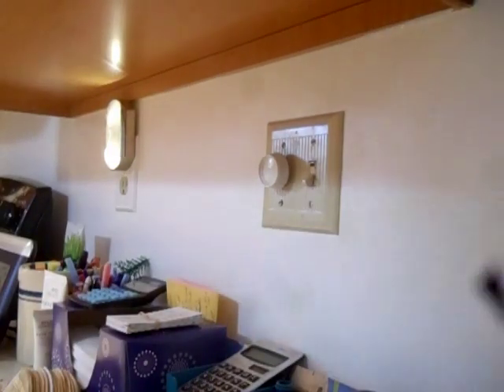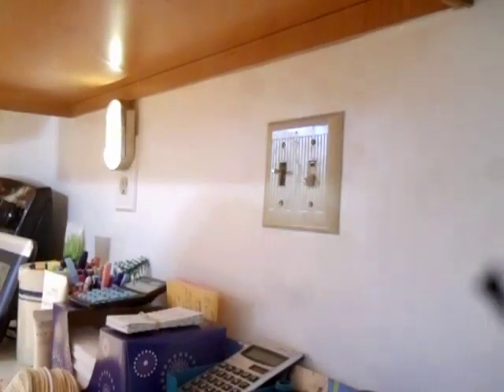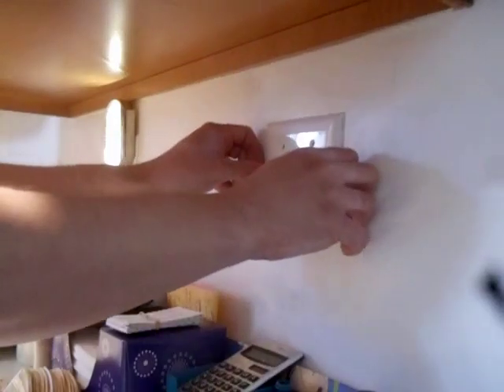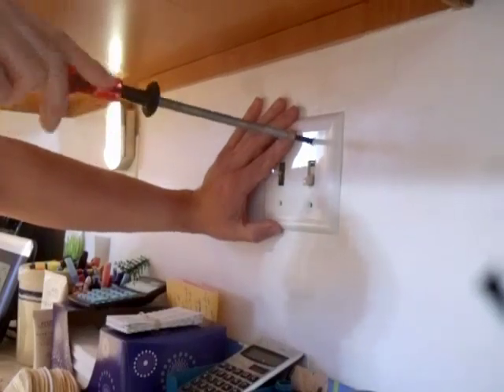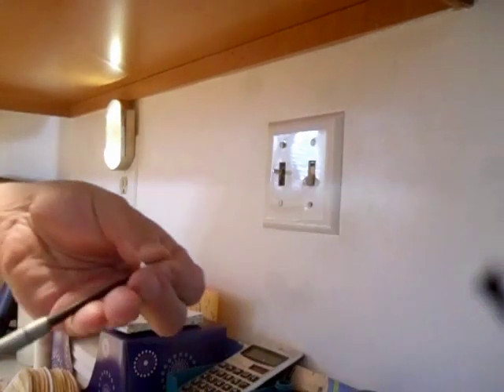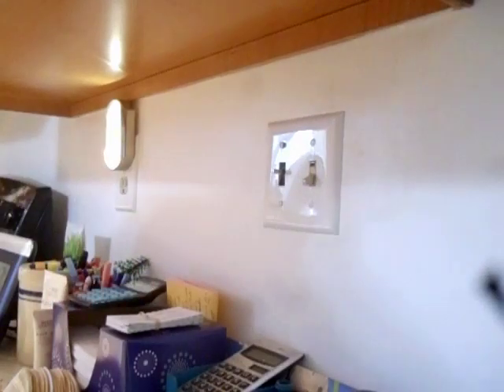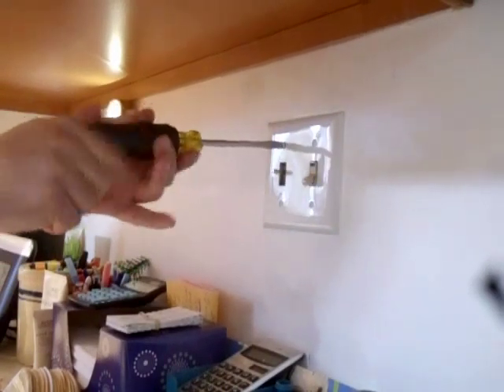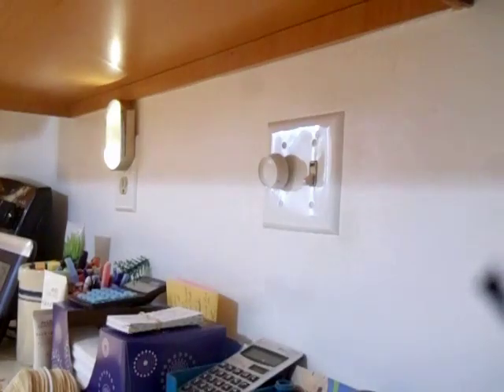Bryan Changes A Faceplate